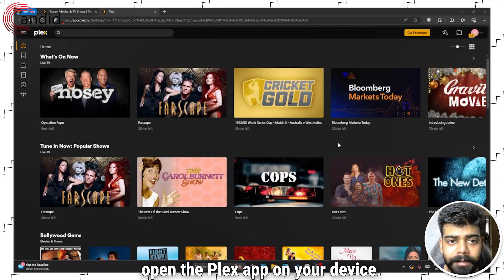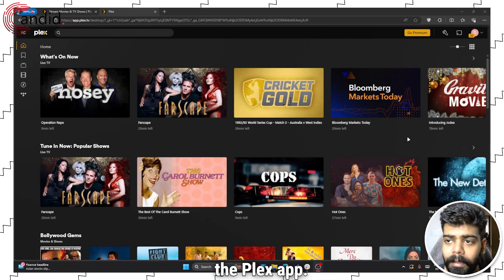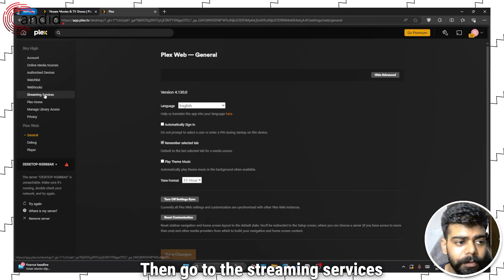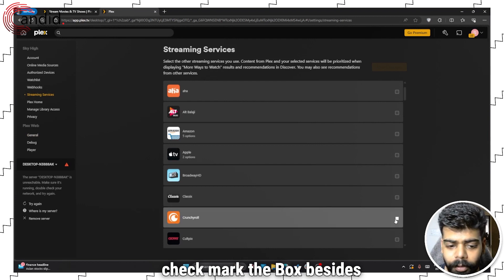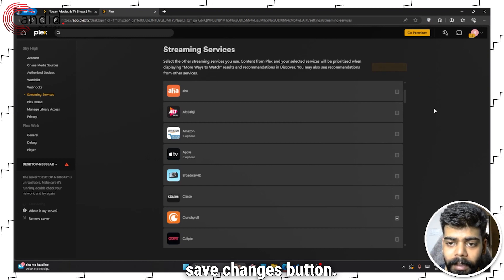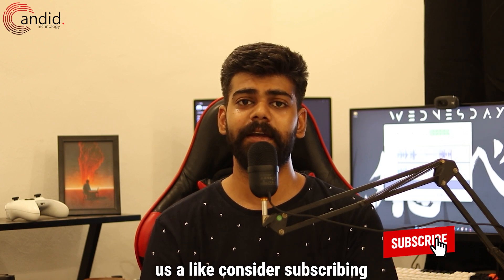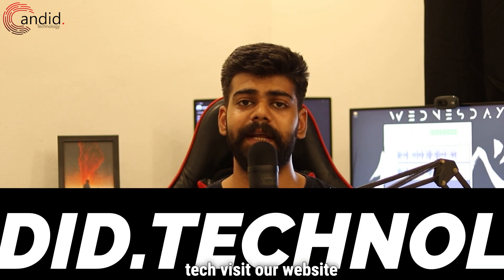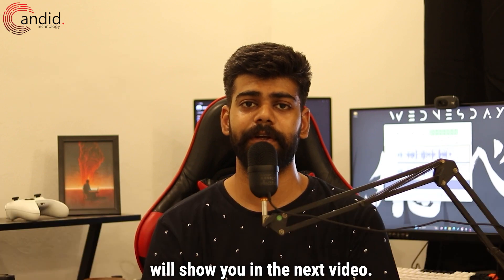How to add Crunchyroll to Plex? | Candid.Technology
If you use Plex and want to your favourite anime on the same platform too, we've got you covered. Here is how to add Crunchyroll to Plex.